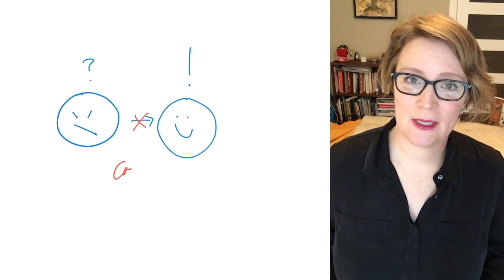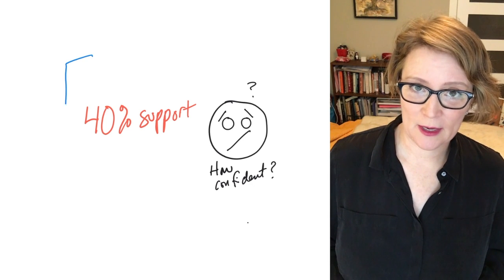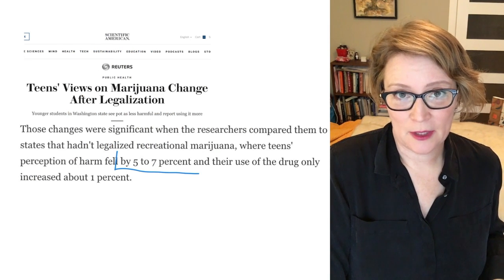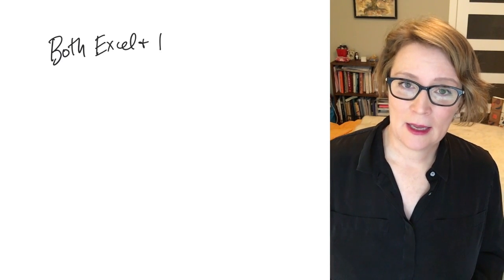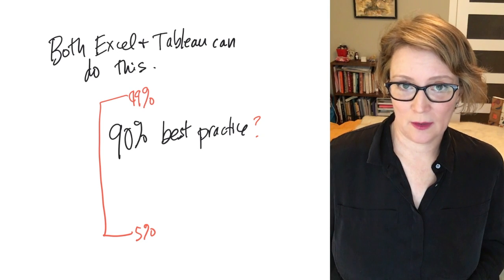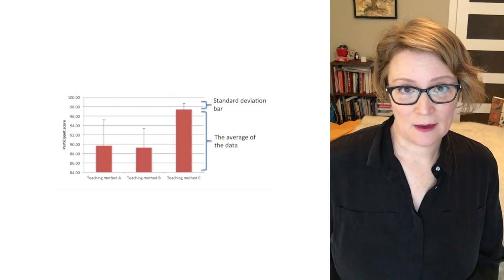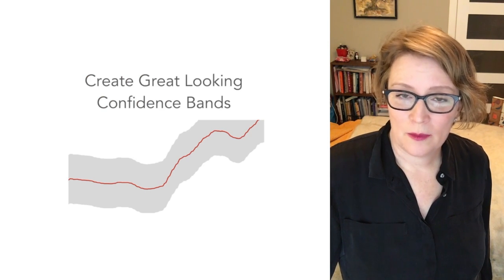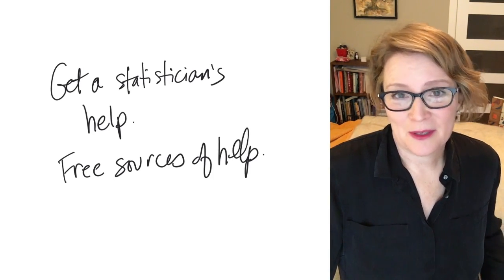Knight MOOC Module 6 video 3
How to communicate uncertainty